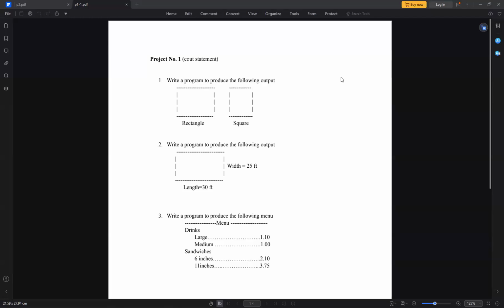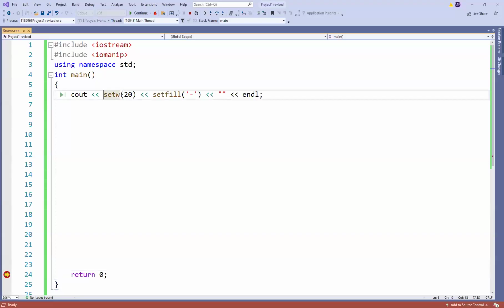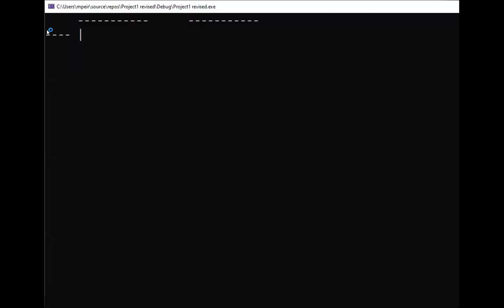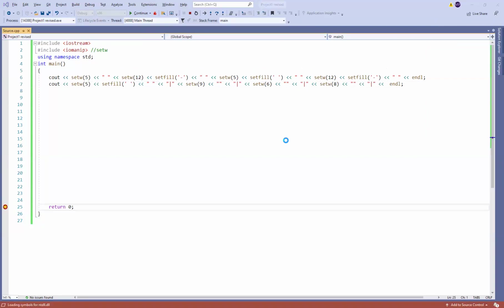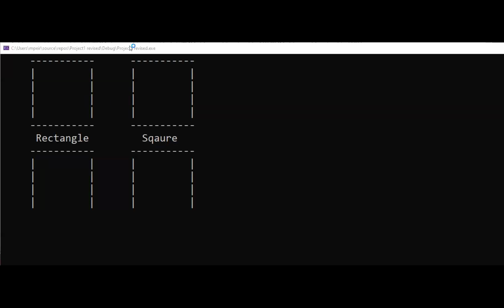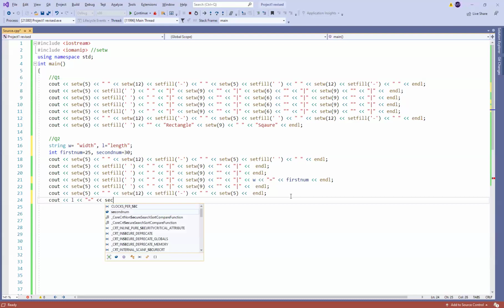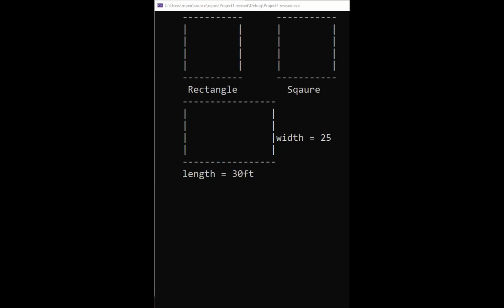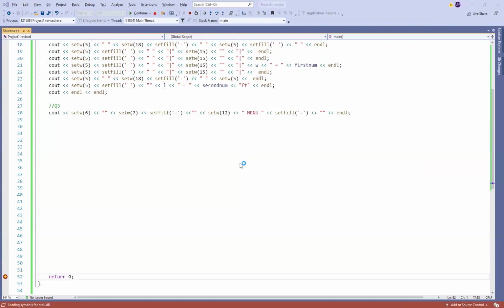Project 1 revised